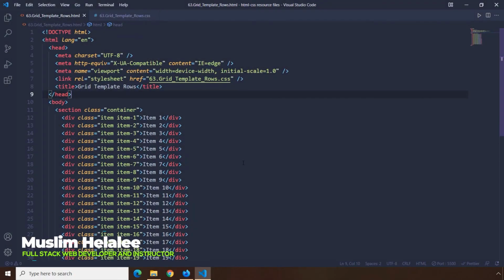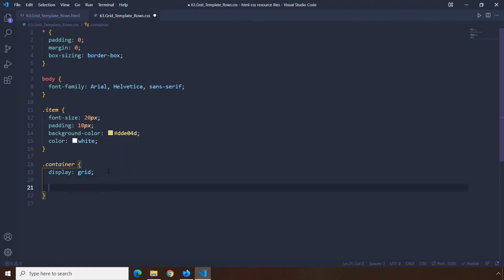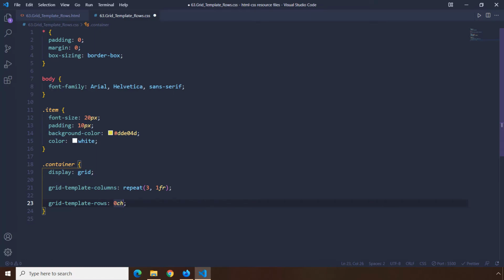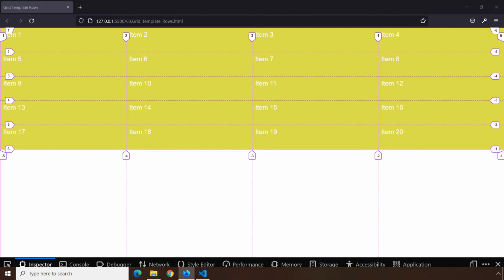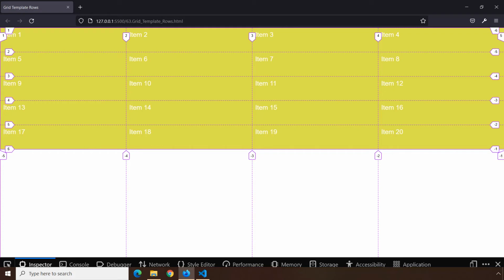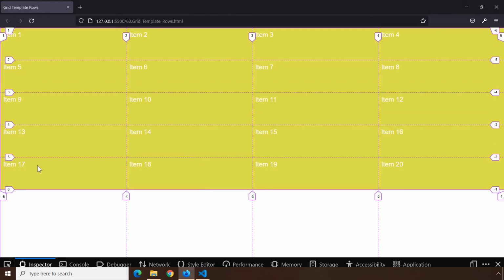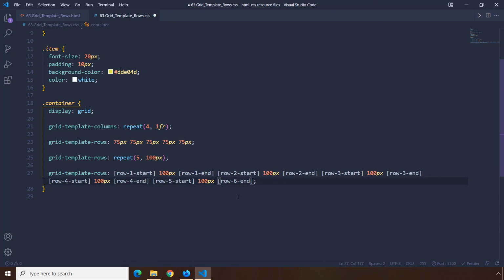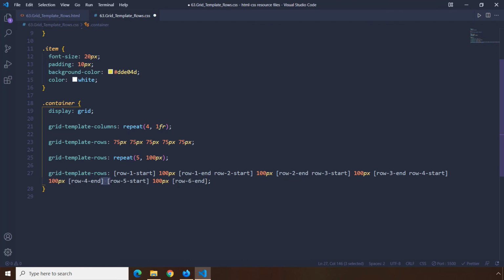HTML-CSS Tutorial Lesson 63: Grid Template Rows - Grid #3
Hi Everyone

In this video, you will learn about grid template rows.